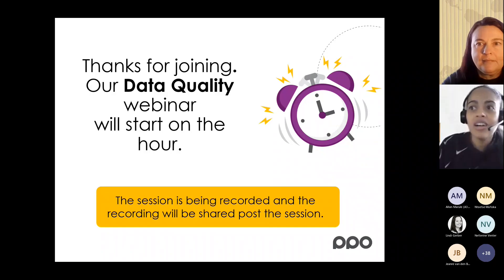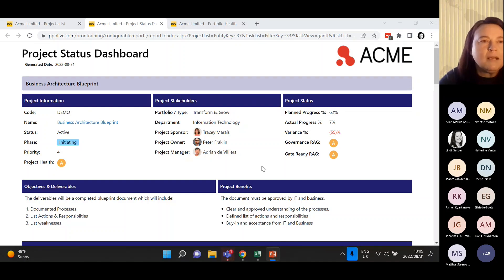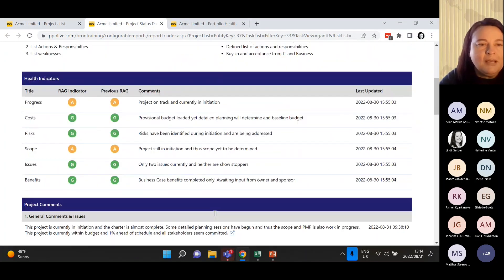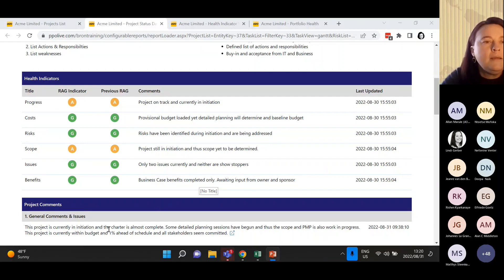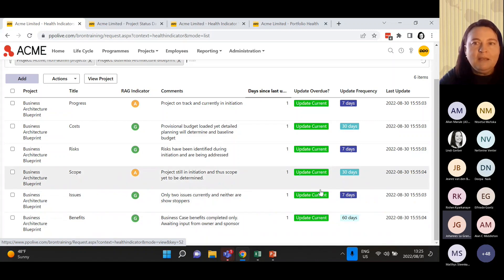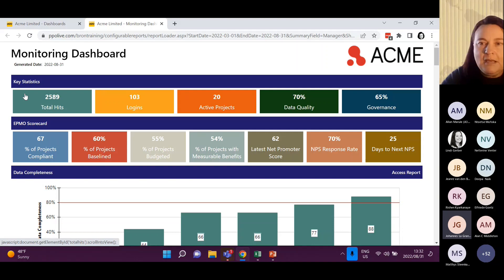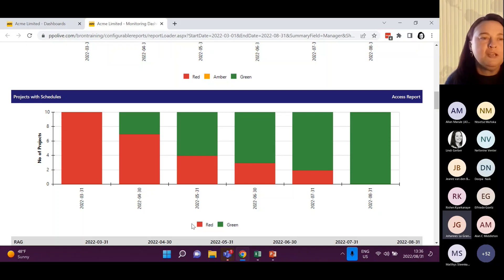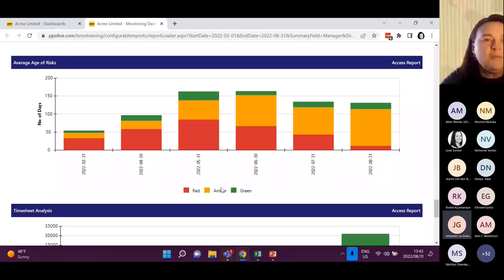PPO Webinar Data Quality – The What, The Why and The How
A key service for every project environment is to publish real time, credible and quality status reports for information and decision making. There is no point in consuming the information and making decisions on information that is out-of-date or inaccurate. And that’s why data quality is important. In PPO we have a number of Data quality indicators, rules and mechanisms to quickly tell the project manager, project office or even the reader if the information they are reviewing is relevant, timeous and accurate.

You’ll learn more about:

- The importance of a reporting heartbeat
- Project reporting best practices
- How the simple data quality is calculated (as a starting point)
- Standardising progress reporting (health indicators and comments)
- How NOT to update your health indicators and comments
- How to use data quality to manage reporting quality
- How to grow your data quality indicators and measures, as you mature
- Measuring data quality via the standard reporting in PPO